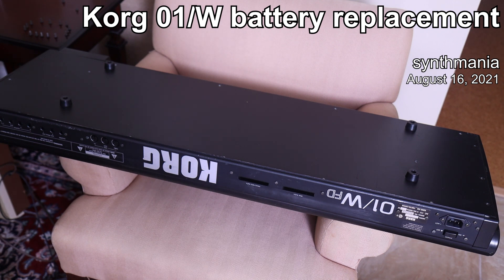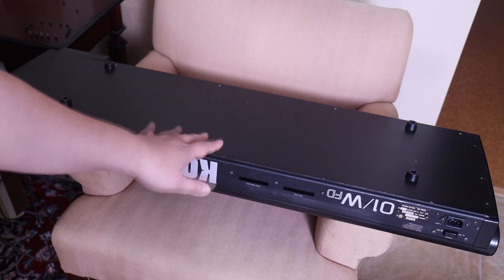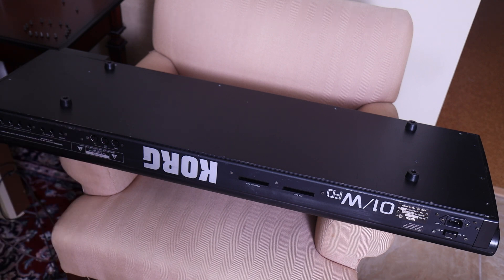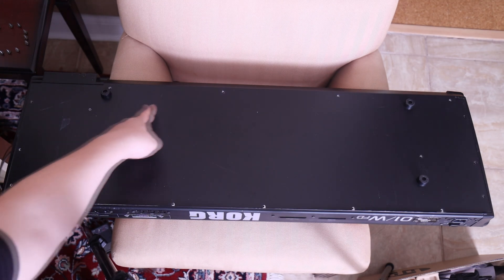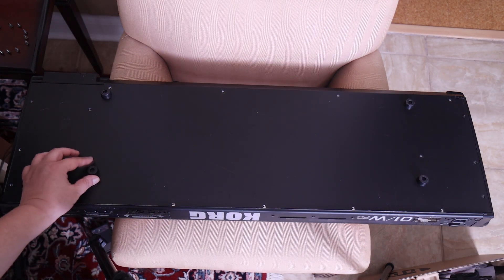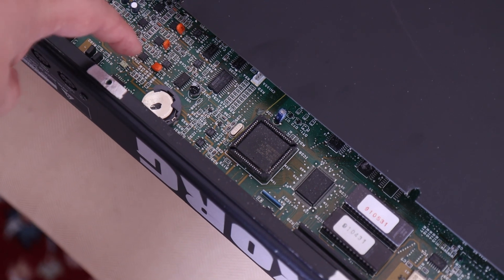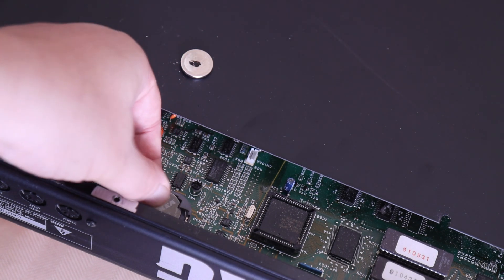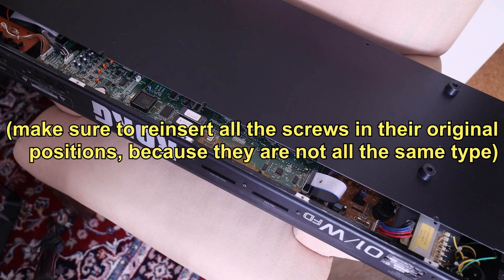Korg 01/W battery replacement